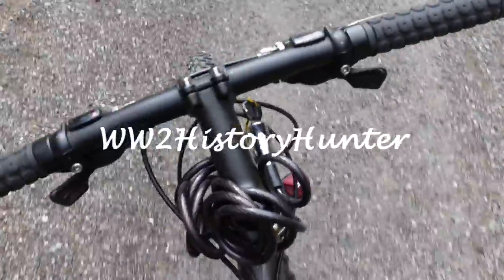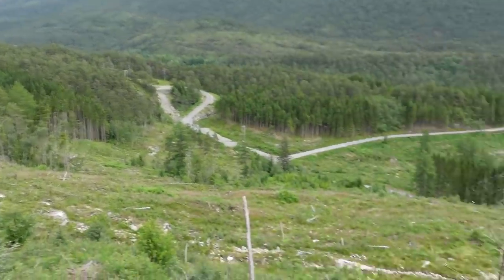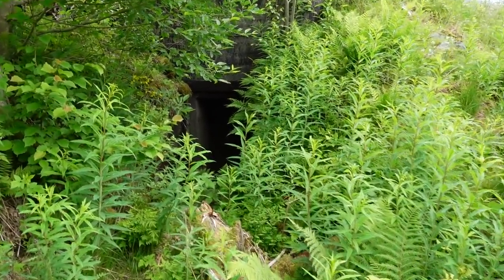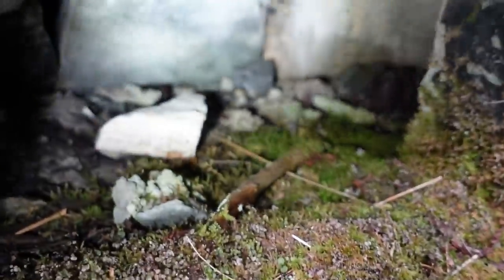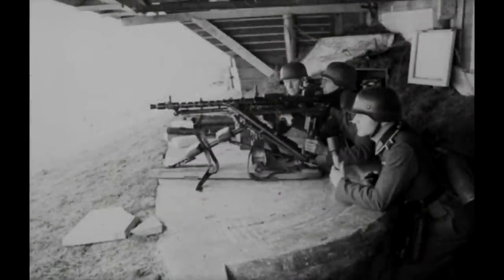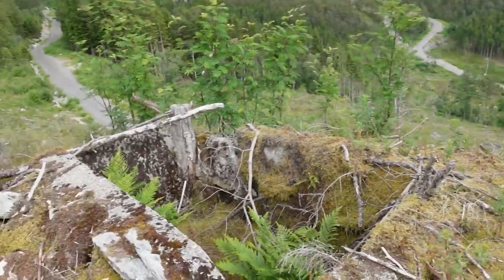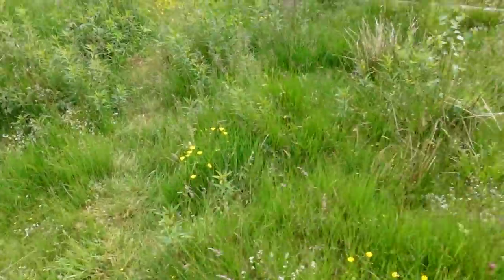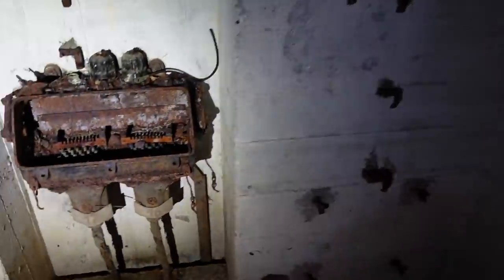Lost German WW2 bunkers in the mountain. We found them !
German WW2 bunkers not seen since WW2 and now we can share some amazing images from this location..

My WW2 exploring gear :
My metaldetecting gear :

Olight Seeker 2 Pro ( strong, durable , impressive beam )
Olight H2R ( Headlamp , versatile and extremely good for cave exploring